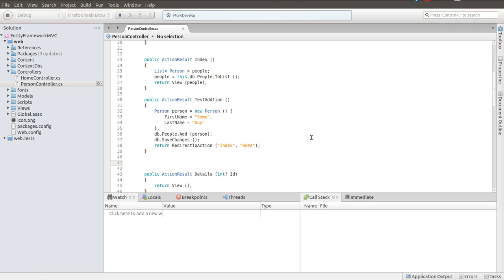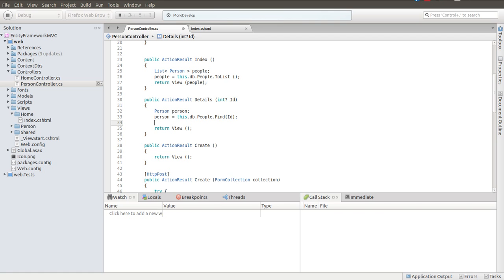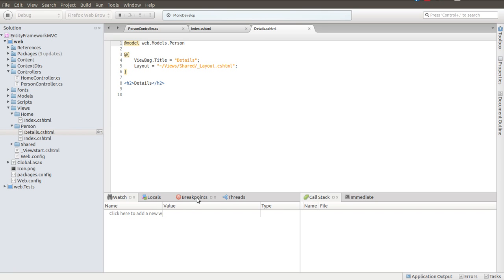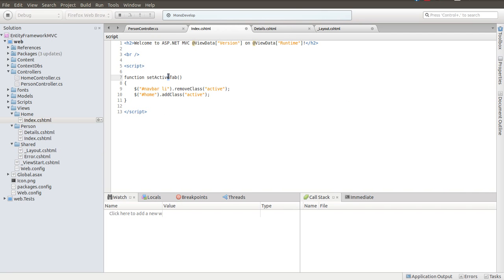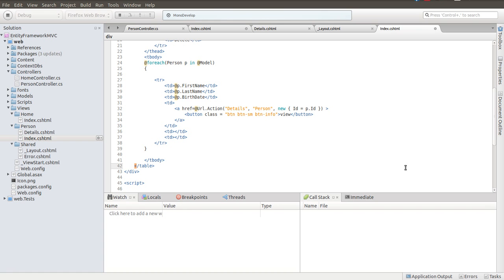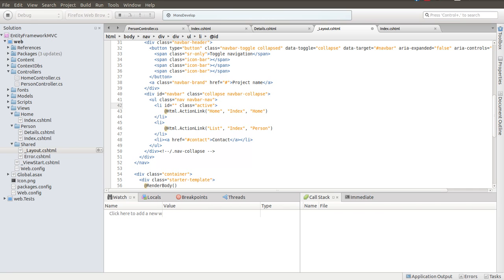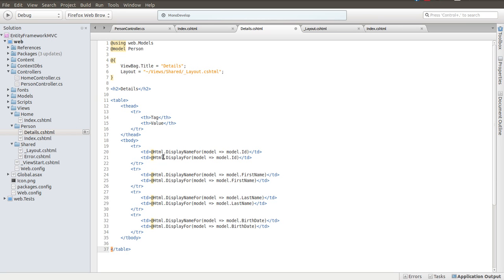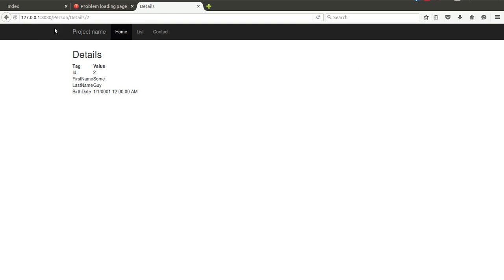05-MVC Entity Framework - Add Details View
Add Details View in the Person Controller